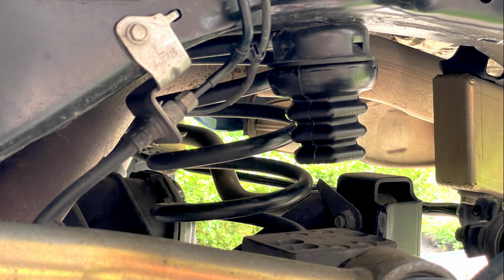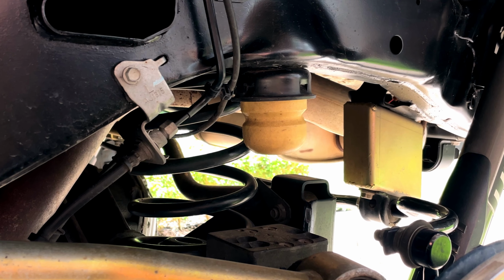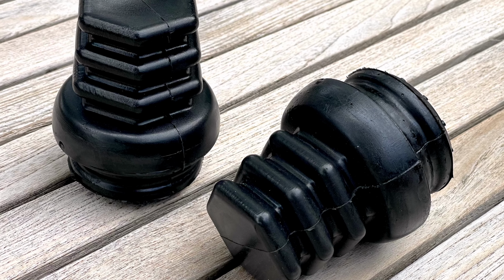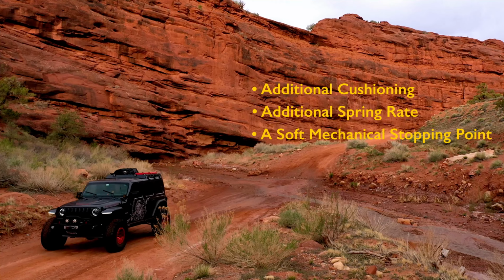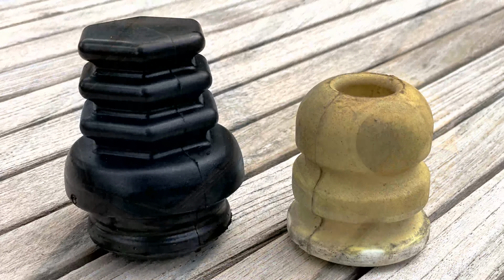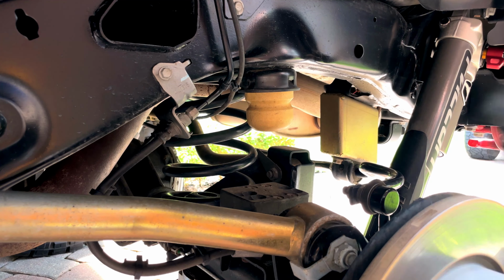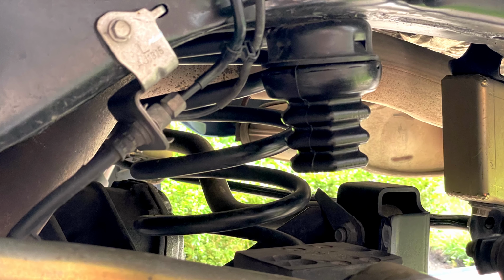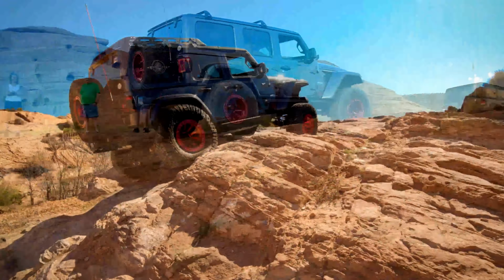MetalCloaks' DuroSpring Rear Bump Stop Install - Jeep JL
Looking for a great way to add additional protection and ride comfort to the axles on your Jeep? Check out MetalCloaks DuroSpring Bump Stops. We'll show what is really a very easy upgrade for your Jeep. Watch now for insights and tips from Expedition Builds!